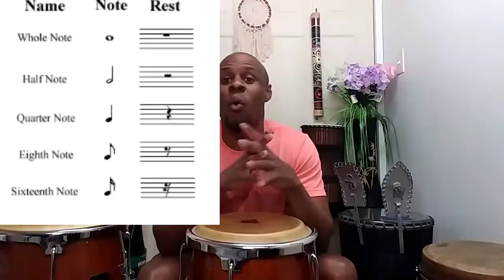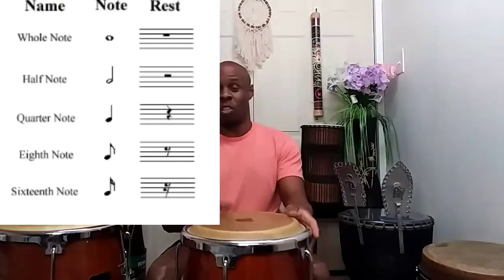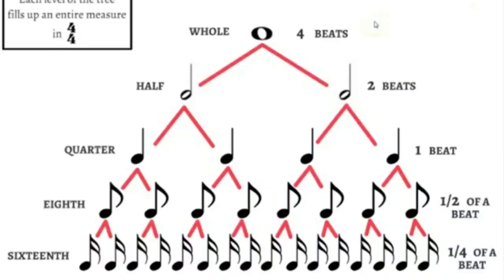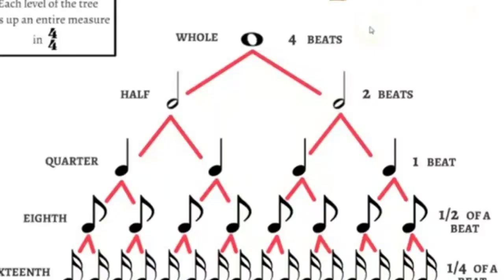How to play a Drum: Congas, Dejembe, Cajon and hand Drums, Lesson 2.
Basic  beginner music notes, measures and time signature